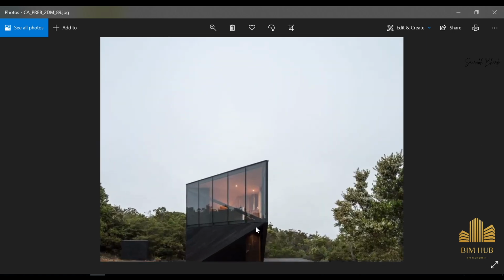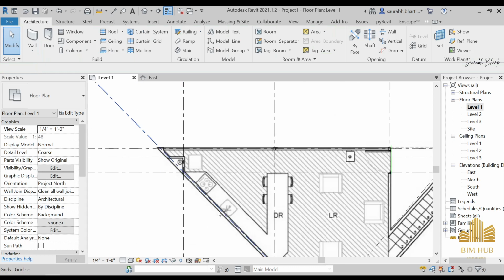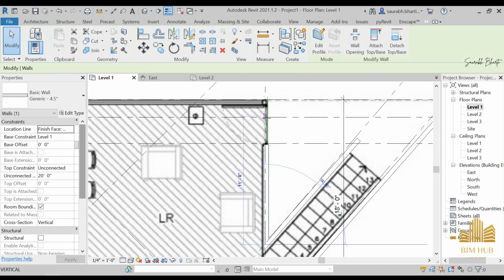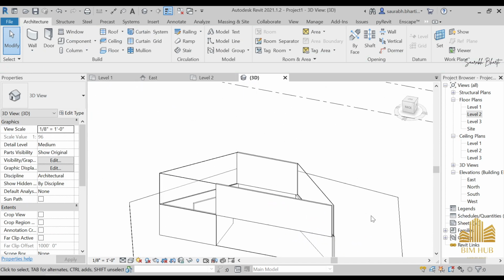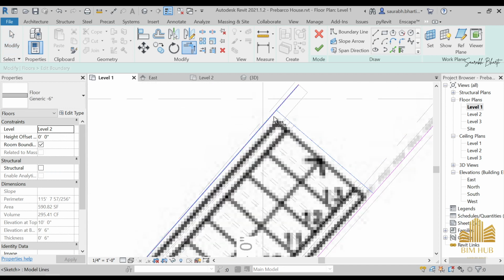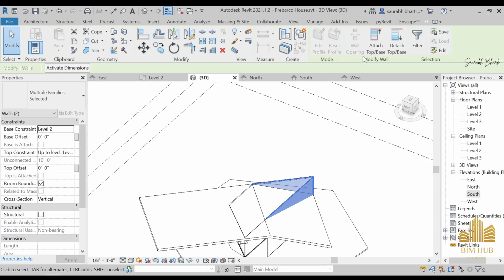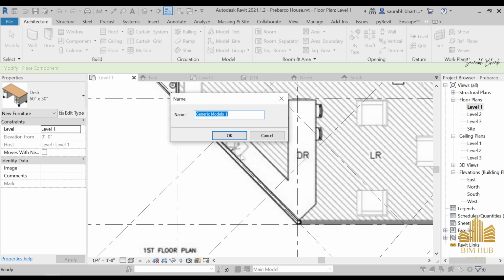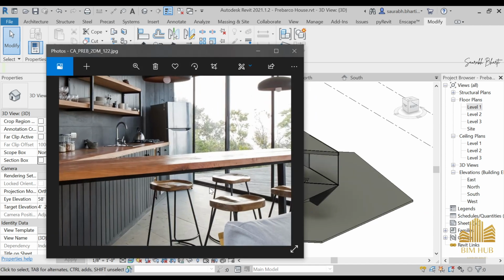Revit Complete Project 5 - Part 1 Prebarco House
Links: For Revit File And Refrences